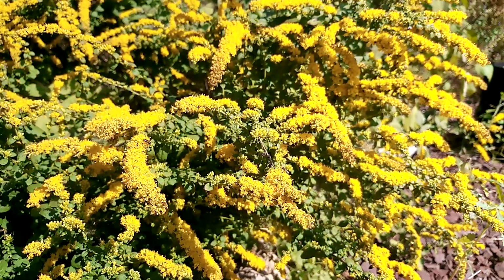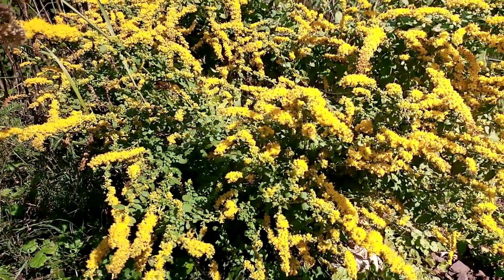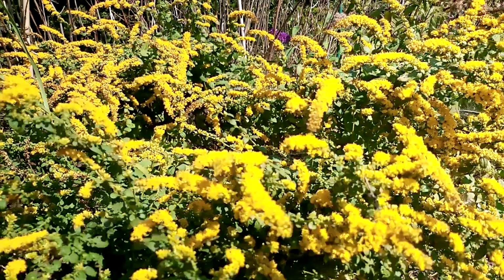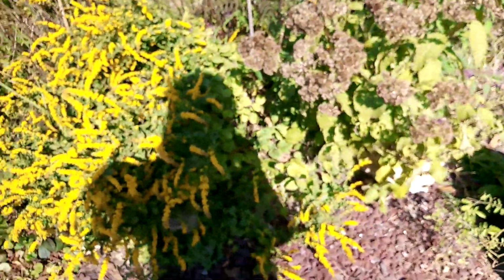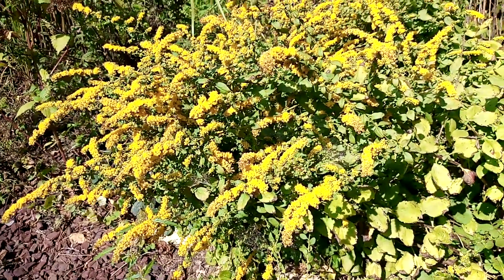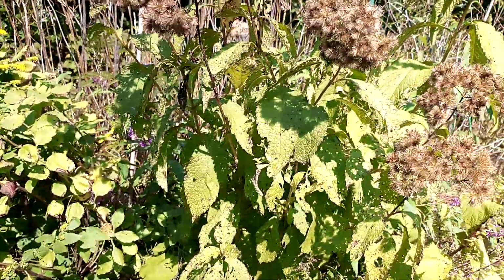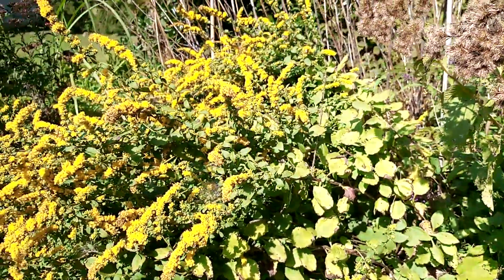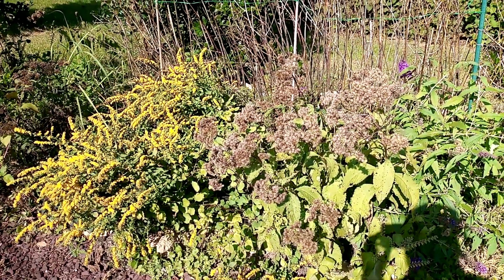Pollinator party on dwarf goldenrod